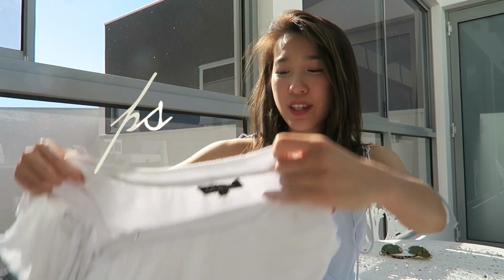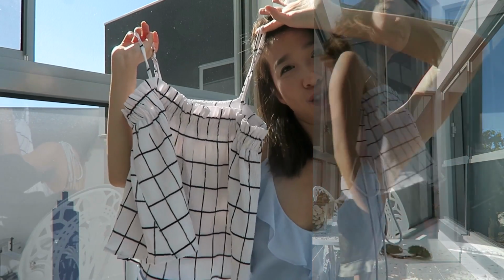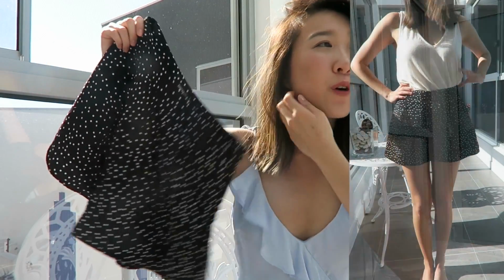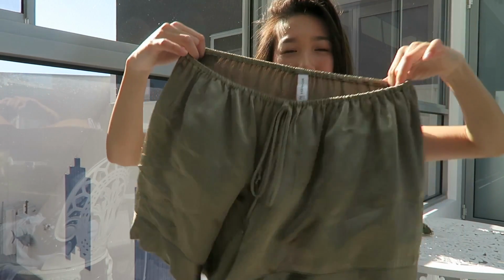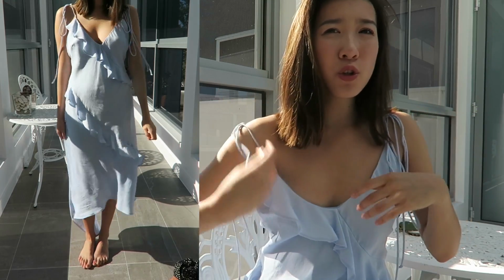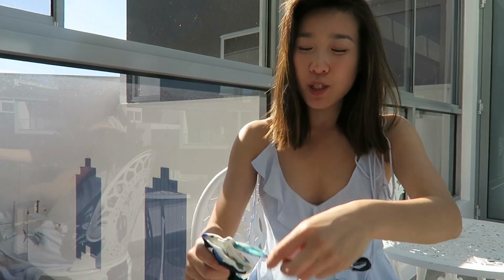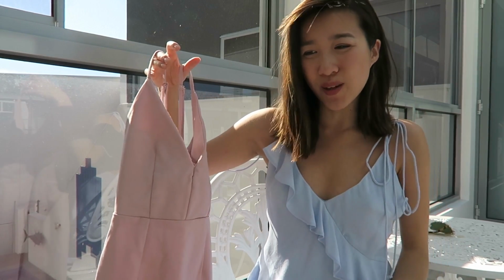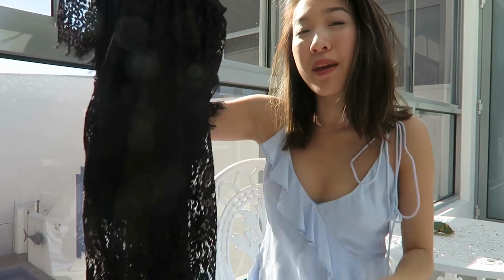AUSTRALIAN SUMMER HAUL & TRY ON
I spent 2 weeks back at home in Australia, and I delved my fingertips into the amazing clothes of Australian designers and stores.
Here is my clothing haul from my time there and a little try on too.
I've tried linking the items I could find online :)

Jenny ♥